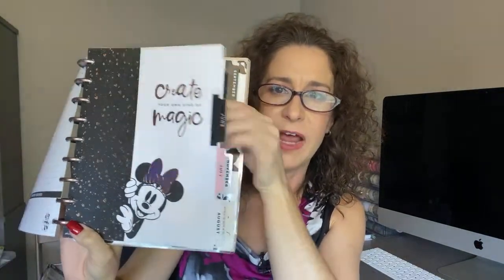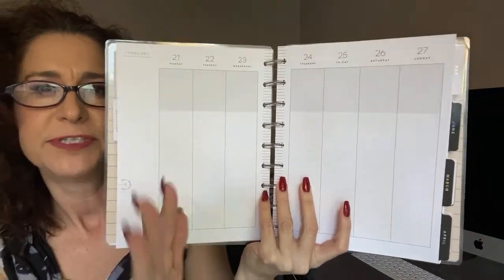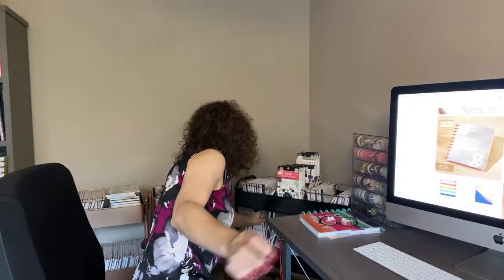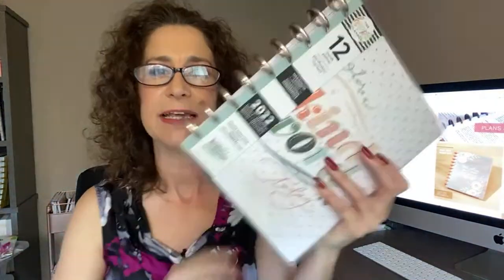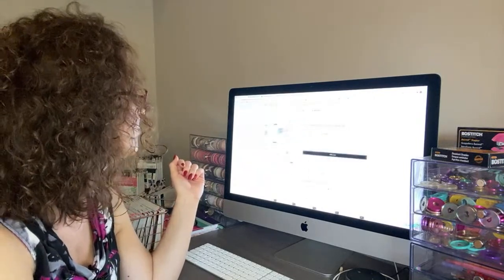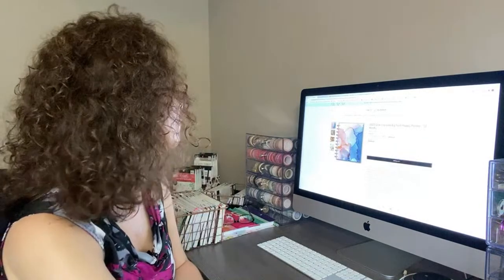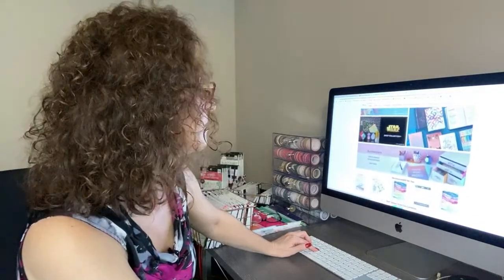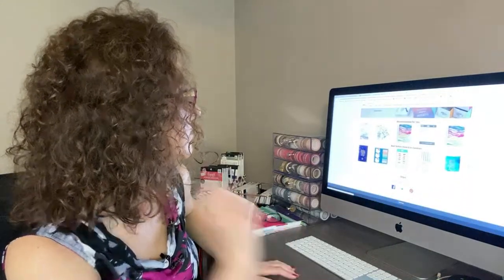Choosing a planner for 2022 - Planner Chat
Let's have a planner chat about choosing a planner for 2022. Let's talk about how to choose a planner. Are you looking for a decorative planner, or a functional planning system? Which one will it be?

The Minnie Mouse Disney Happy Planner Horizontal is from WALMART not Amazon!

Heather Kell and Mojo JoJo Plans both have dated sticker books to use for undated or redating planners.

If you would like to learn how to use The Happy Planner for beginners, start

Anna Rae Design Store ETSY stickers shop

Just enter your name and email and the first email you get will have a pink button to click to download the checklist.

*CHAPTERS*
00:00 Intro
2:00 Tips for Choosing a Planner
7:31 Planner Chat
38:11 Shopping Online
01:04:51 Watch Next

*PLANNING CLASSES*
Learn how to decorate and plan in The Planner School. Online courses are now open!

Subscribe to The Planner Channel to learn how to plan, how to use a Happy Planner, and how to decorate a Happy Planner as well as get organized, stay focused on your goals and create a powerful plan for your life. @The Planner Channel